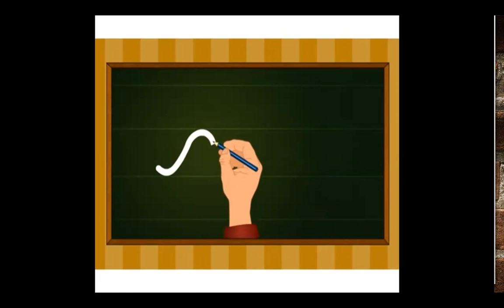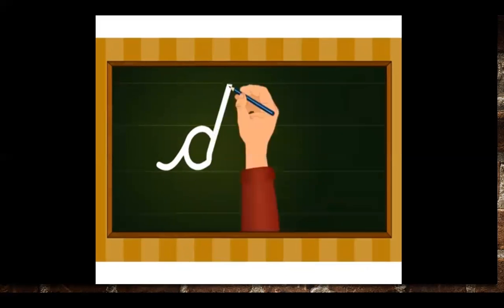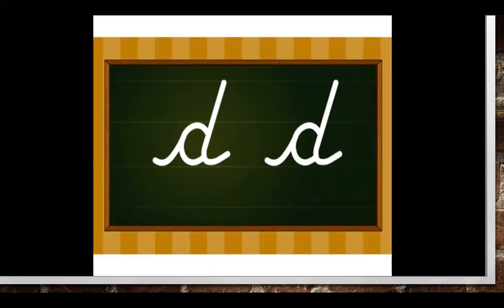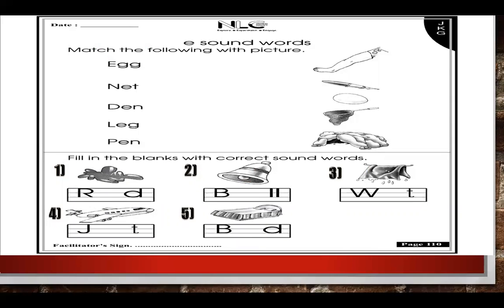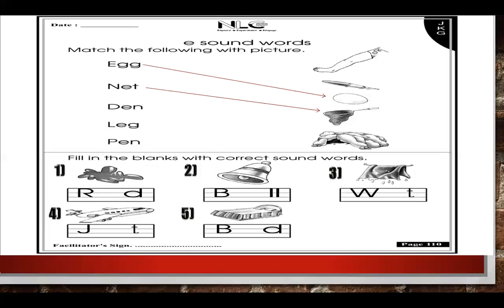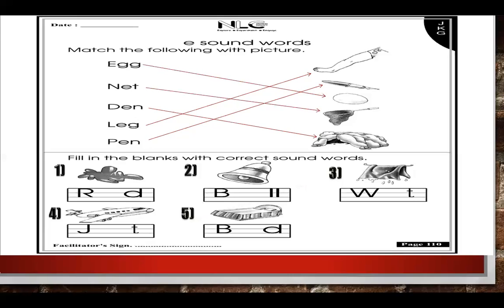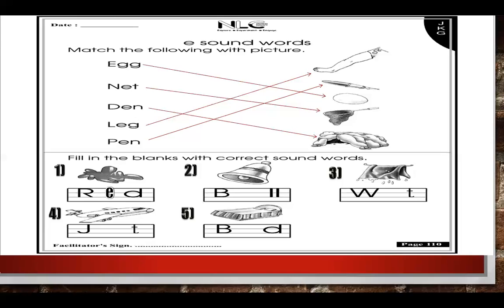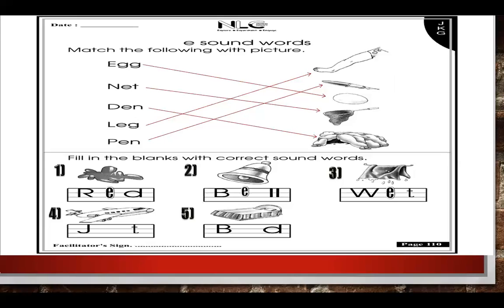HOW TO WRITE CURSIVE LETTER c & d Date- 24.8.2020 Grade- Jr.kg A subject- English